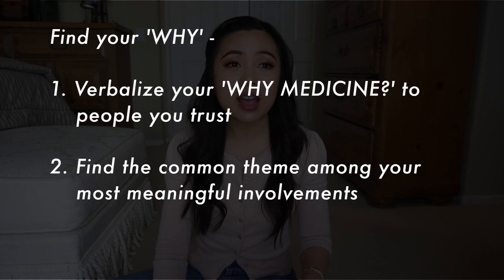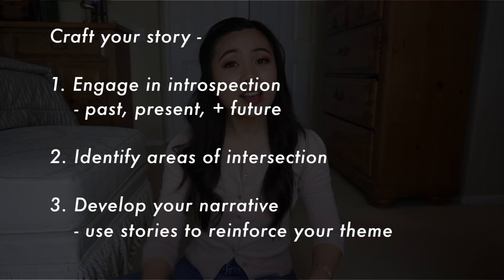Why Medicine? - Dissecting My Personal Statement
Having difficulty formulating your 'Why?' Come explore the writing process with me to identify my reason and craft my personal statement! 🕵👋☕️

*REUPLOAD - the first link broke on Youtube, sorry for the redundancy!

➢ Timestamps -
     1:01 Identify your 'WHY' + My 'WHY'
     1:53 Craft your Story
     2:11 My Past, Present, + Future Introspection
     3:31 Identify the Areas of Intersection
     3:41 My Theme + Personal Statement Stories
     5:42 My Stories' Common Themes
     6:29 Develop your Narrative
     6:37 Write the Personal Statement
     7:40 How I Learned to Enjoy Writing
     9:04 Personal Statement Structure
     9:59 Seek Feedback

- Syd